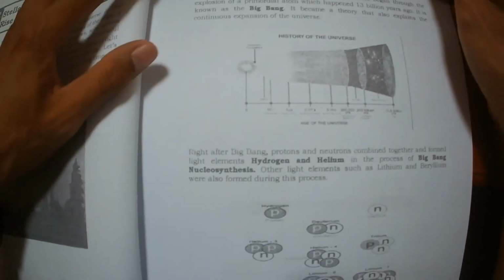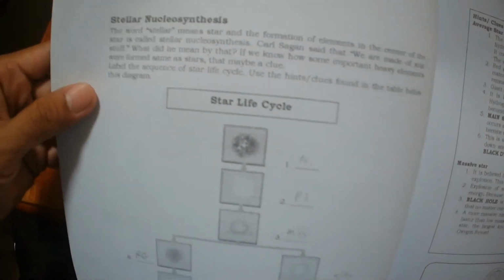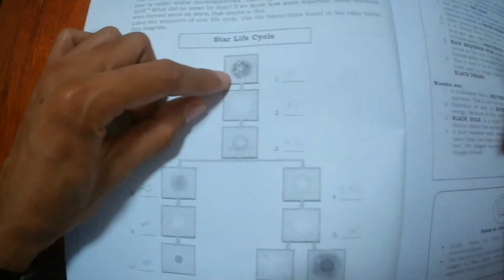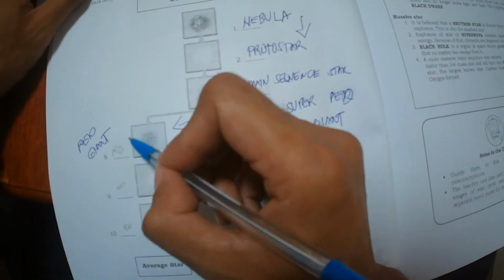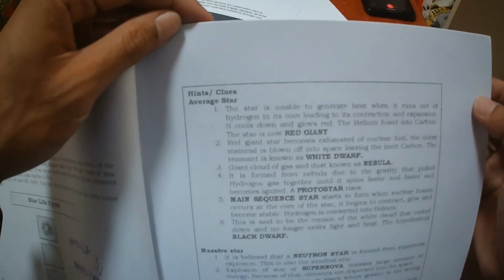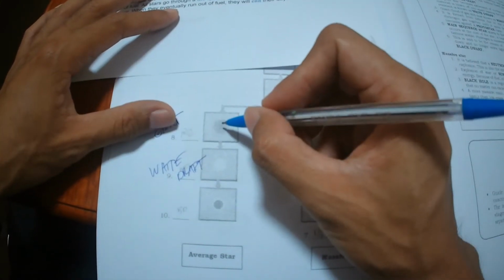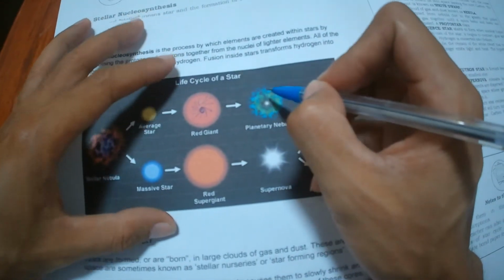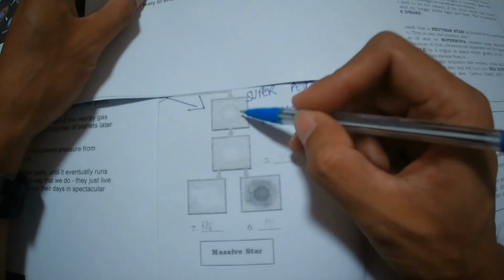MF Racing Team Sumabak sa Winner Take All Bente Bente Race by @erlsworks - TV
super exciting finish mga lods..!